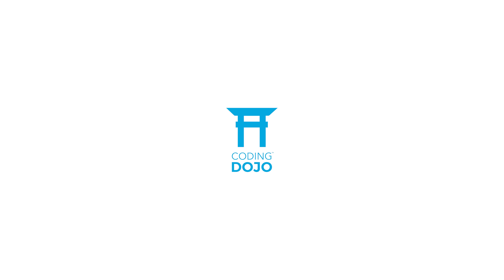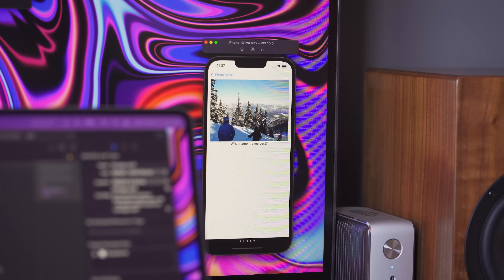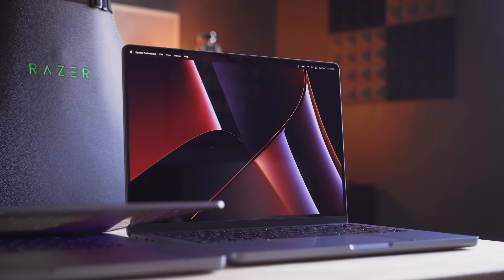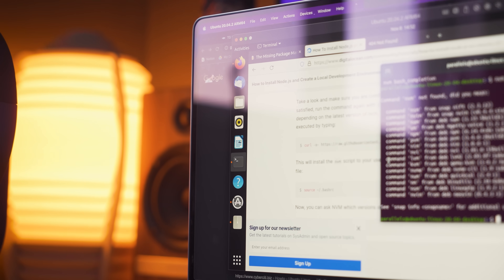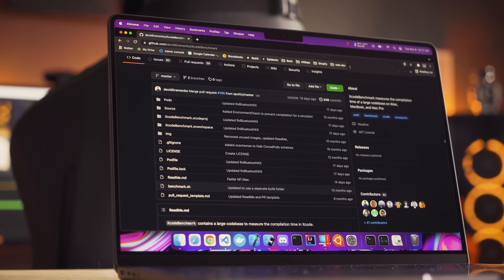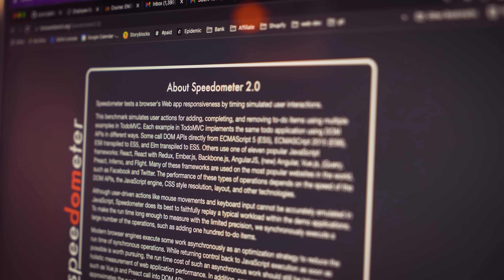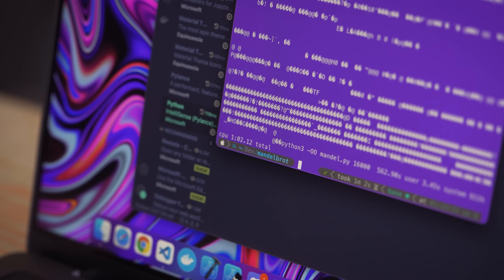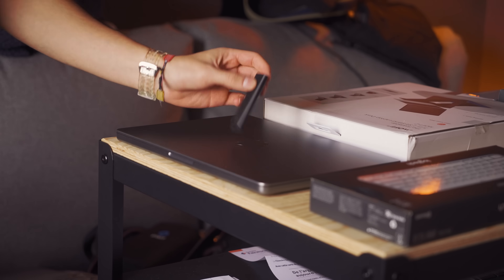MacBook Pro 14" M1 Pro Review For Programming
Apple's new 14" MacBook Pro is such a great tool that can be useful to a lot of software enginneers and programmers. But with a hefty price of 1,999.99$, is this better compared to the M1 MacBook 13" ? Well take a look for yourself!

📸 Featured Product

🖨️ My Whole Office

Ultrawide Monitor | 🇨🇦
Monitor Mount | 🇨🇦
Razer Viper | 🇨🇦
Studio Speakers | 🇨🇦
Portable SSD | 🇨🇦
Light Strip | 🇨🇦
Light Bars | 🇨🇦
Microphone Interface | 🇨🇦
Boom Arm | 🇨🇦
Hub adapter | 🇨🇦
Wireless Charger | 🇨🇦

Second Desk Setup
Mx Keys Graphite | 🇨🇦
Mx Keys Black| 🇨🇦
MX Master 3 | 🇨🇦
Webcam 4k BRIO | 🇨🇦
Zone Wireless | 🇨🇦
4K Monitor | 🇨🇦

00:00 | Hacking Story!
01:54 | Intro
01:23 | Hardware for a Developer
05:34 | Learn to code!
07:51 | xCode
09:06 | VsCode, JavaScript & Docker
10:40 | VM on Ubuntu & SSH
11:27 | Python, Anaconda & Tensorflow
12:29 | Intellij & Incomplete Java Test
13:26 | My Final Thoughts as a Dev